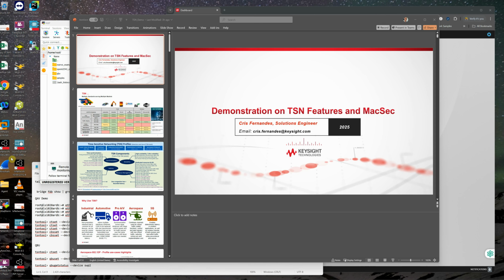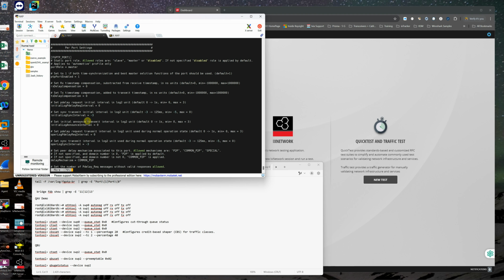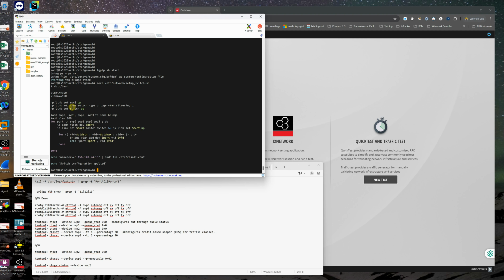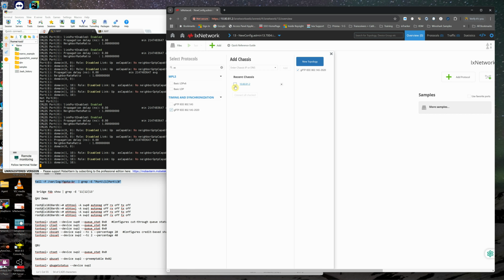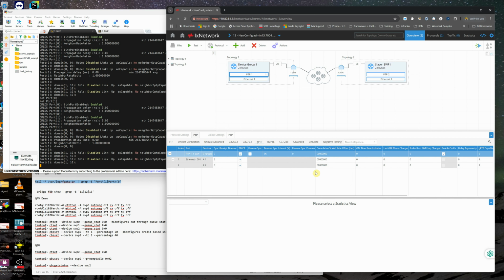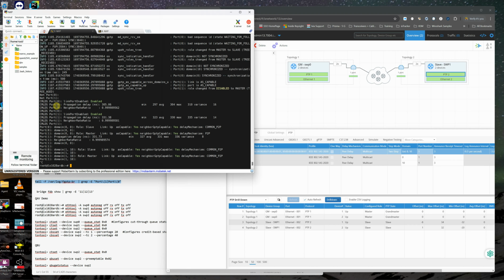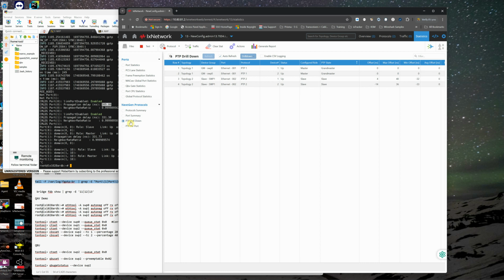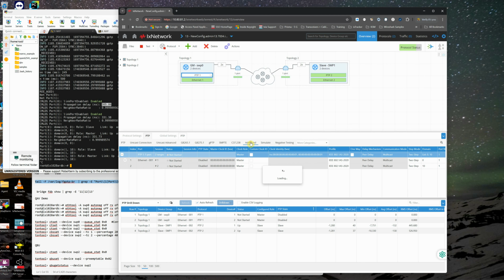Keysight - TSN Series - AS2020 dual domain with NXP ls1028ardb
In this demonstration, I will showcase a step-by-step process for testing 802.1AS-2020 dual domain using two Test ports and two NXP Switch ports. This demo is built from scratch utilizing IxNetwork GUI version 10.25. Additionally, I will conclude by demonstrating how to perform the same test using two Epoch clocks.